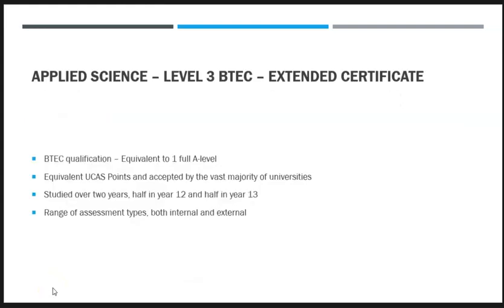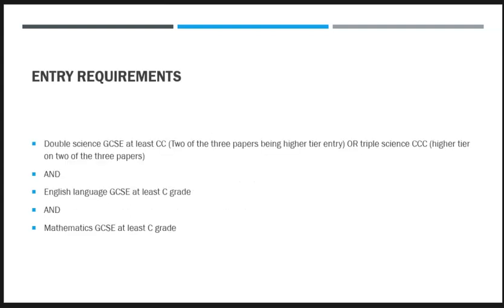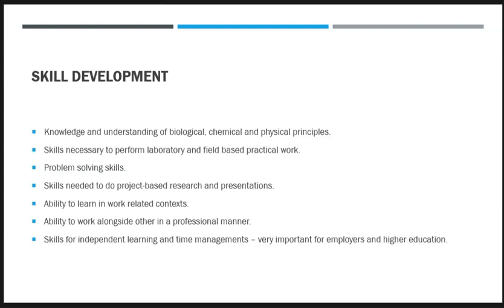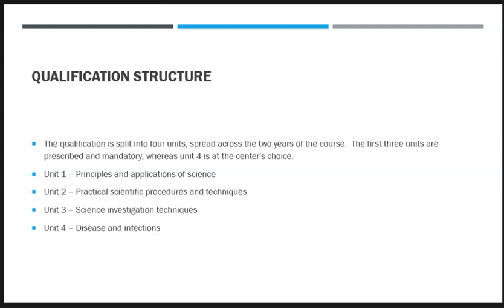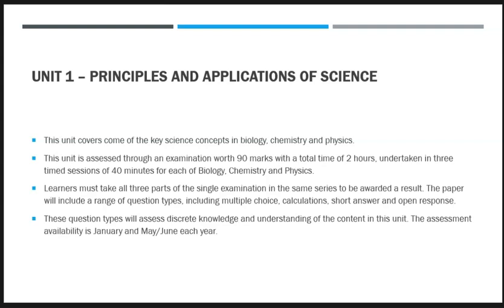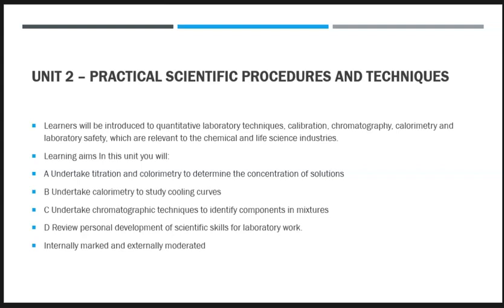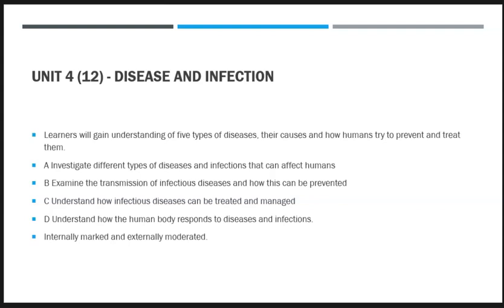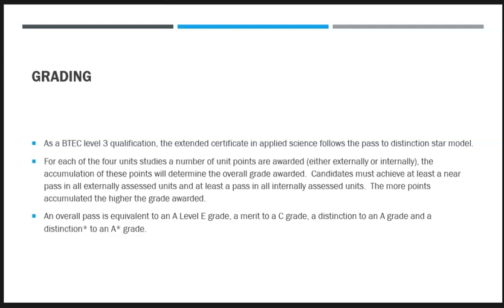BTEC Applied Science (Radyr Sixth Form Virtual Open Evening 2021)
This presentation made for our virtual sixth form opening evening 2021, gives an overview of the BTEC Applied Science course at Radyr Sixth Form